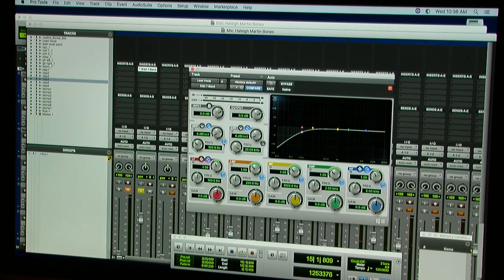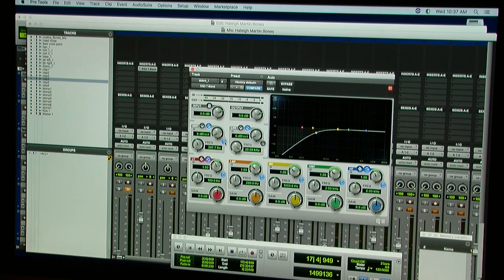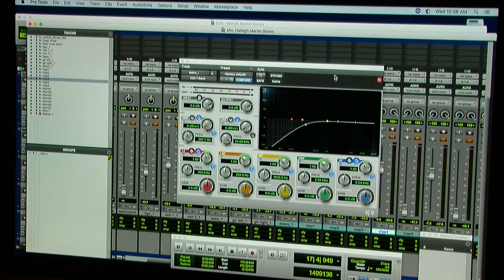Chapter 8: High Pass Filtering